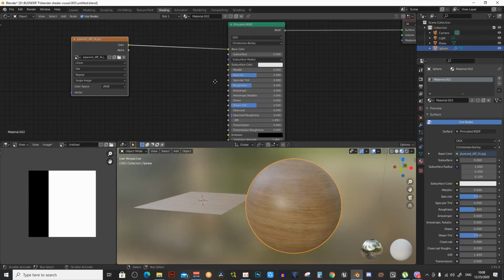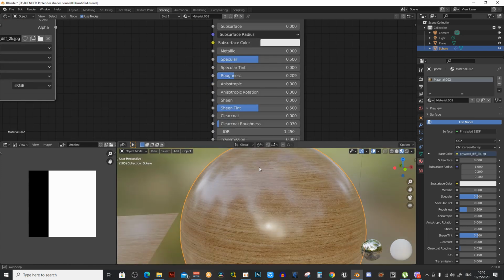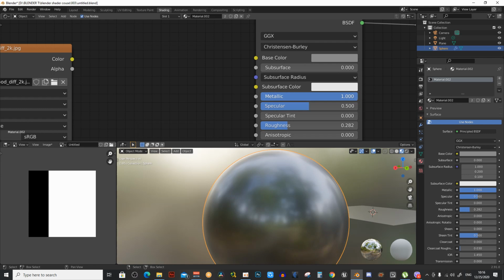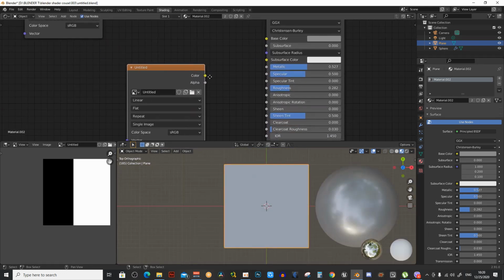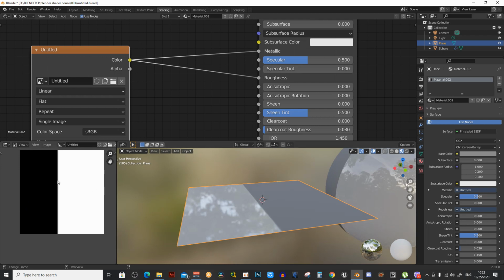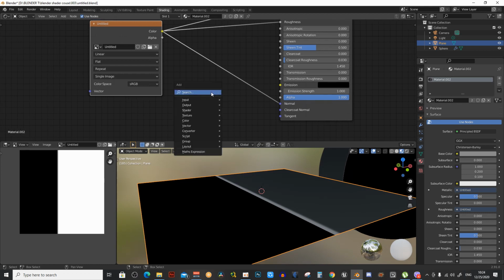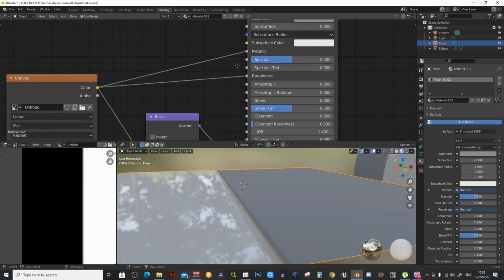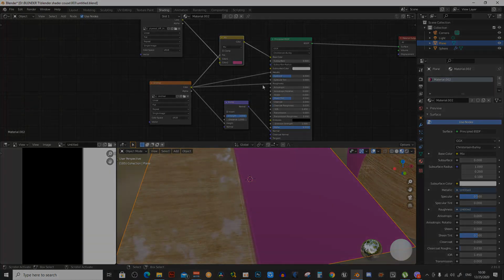absolute beginner giude to shaders in BLENDER 003